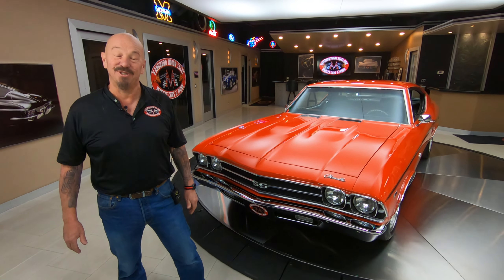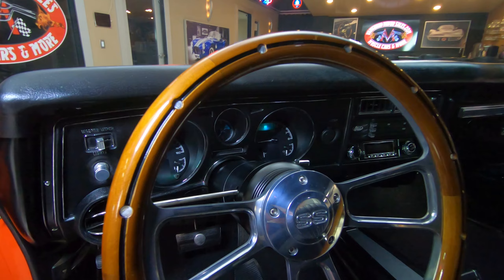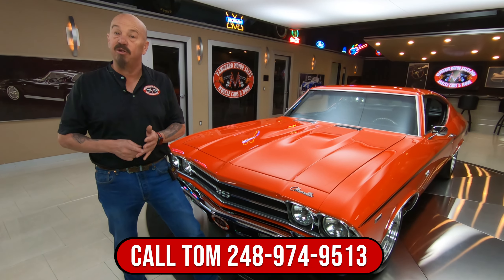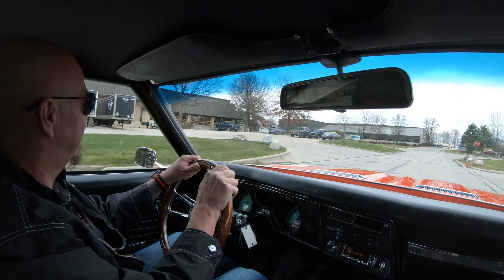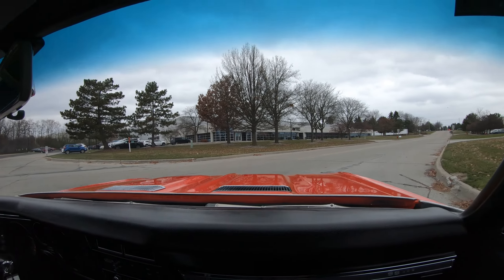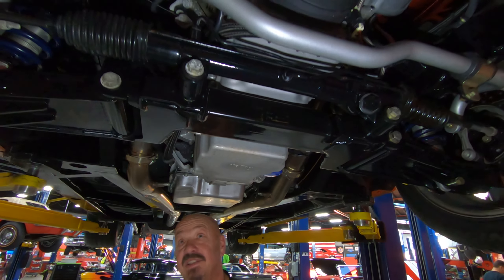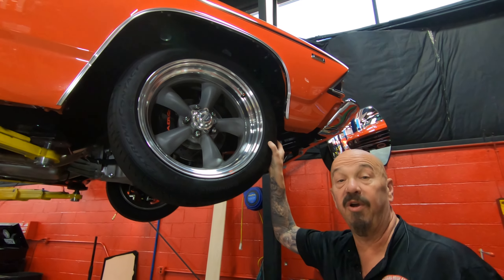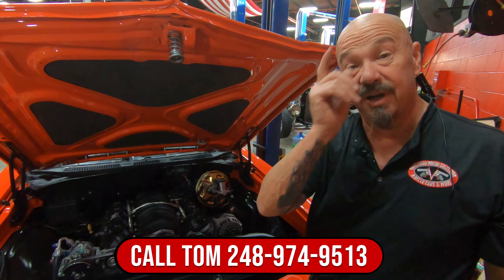1969 Chevrolet Chevelle Pro Touring For Sale Vanguard Motor Sales #4649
Welcome back guys! Today we are taking this Pro Touring 1969 Chevrolet Chevelle out for a test drive!

1969 Chevrolet Chevelle Pro Touring

VIN: 136379A344649

Check out this absolutely stunning 1969 Chevrolet Chevelle Pro Touring! This custom Chevelle has undergone a complete Frame – Off 2 yearlong Restoration! Take a look at the laser straight body with a Glossy Orange Exterior Paint finish, 18'' American Racing 5 Spoke Wheels with Continental Extreme Contact Radials, SS Badging, Dual Headlights, along with the Chrome Bumpers, and Polished Trim! Inside, this Chevy is sporting a Black Interior with Aftermarket Seats, Center Console, Staple Shifter, Front and Rear Seat Belts, Upgraded Gauges, Rear Bench Seating, HDX Dakota Digital Instrument System, Retro Sound Car Radio, Cup Holders, along with the Carpeted Trunk!

Under the hood sits a LS3 376ci V8 Engine with Stock cylinder Heads, Electronic Fuel Injection, Factory Programmed GM ECU! The engine bay of this Chevy looks amazing, and you'll want to top the hood at your local car show to display it. Power is sent to the rear tires through a GM “Supermatic” Crate 4L60E 4 - Speed Automatic Transmission and a Ford 9” Strange Engineering 3rd member and aftermarket housing with 3.73 gears! This Chevelle drives great, and it's also loaded with Vintage Air Conditioning, Power Rack and Pinion Steering, and Power Disc Brakes all around with Bear Aftermarket 4 Piston Calipers Front and Rear, Drilled and Slotted Rotors with Braided Stainless Flex Lines. The underside of this '69 looks just as nice as its topside! You won't hesitate to place a set of mirrors underneath this Chevy any day of the week to show off the beautiful condition of the Roadster Shop Chassis, Frame, Floorboards, After Market Fuel Tank, New Brake Lines, and the Stainless - Steel Dual Exhaust System that's equipped with FlowMaster Mufflers. This '69 stays planted on the road thanks to its Independent Front Suspension, Aftermarket Roadster Shop Replacement Frame and Suspension Arms, 4-Link Rear Suspension with Strange Engineering Adjustable Coil Overs Both Front and Rear.

1969 Chevrolet Chevelle Pro Touring is a stunning ride that was built for show and go!
to see over 100 HD photos and our in - depth video for this 1969 Chevrolet Chevelle Pro Touring and over 200 other classics!

Mechanics:
LS3 376 V8
480Hp
Engine # 12621766
- ECU Part Number Confirmed to be the 480 HP Model GM Crate Engine
- Casting Number: 0821
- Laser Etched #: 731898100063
Electronic Fuel Injection
- Aftermarket Stainless Fuel Cell
- Factory Programmed GM ECU

4L60E 4 Speed Automatic Transmission
GM "Supermatic" Crate Transmission

- Aftermarket Roadster Shop Replacement Frame and Suspension Arms
- Strange Engineering Adjustable Coil Overs Both Front and Rear
Ford 9”
3.73
- Strange Engineering 3rd member and aftermarket housing
- Strange Yoke and Slip Yoke
- Custom Driveshaft

American Racing 5 Spoke
Continental Extreme Contact Radials

- Bear Aftermarket 4 Piston Calipers Front and Rear
- Wilwood Spindles
- Braided Stainless Flex Lines

Dual Exhaust
- Stainless Shorty Headers
- All Exhaust Connections Are V - Banded
- Full Exhaust System Is Tig Welded Stainless

FlowMaster Mufflers

Body:
- Paint is Gorgeous
- Grille looks Fantastic
- Dual Head Lights
- Body Lines are Straight
- Doors and Trunk Operates Smoothly
- Trim looks great
- Tail Panel in Great Shape
- Carpeted Trunk

Interior:
- Door Panels in Great Condition
- After Market Seats
- Center Console
- Staple Shifter
- Cup Holders
- Front and Rear Seat Belts
- Dash in Excellent Shape
- Upgraded Gauges
- Retro Sound Radio

Underneath:
- Roadster Shop Chassis
- After Market Gas Tank
- Exhaust looks Great
- Bracing is Solid